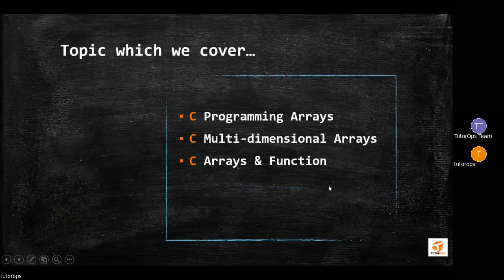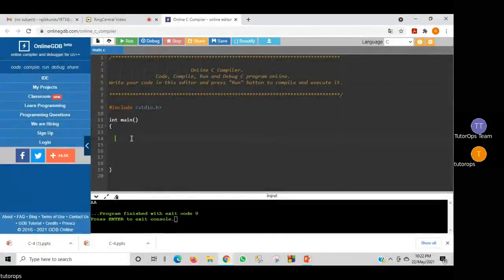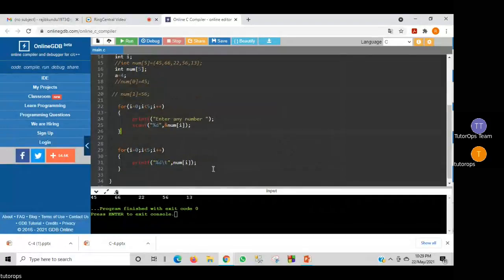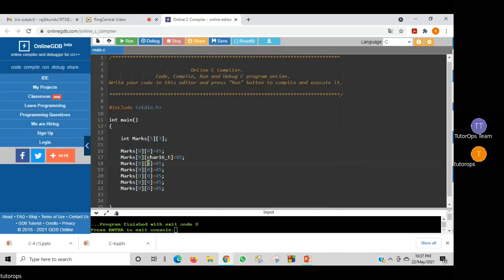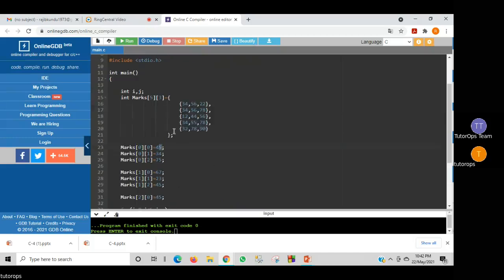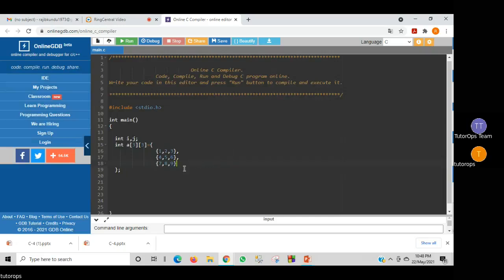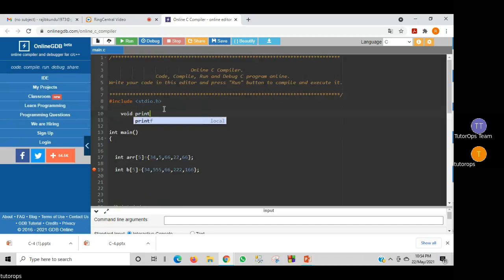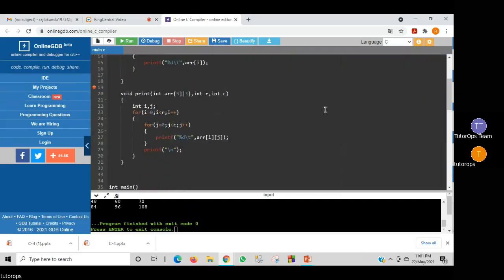C Programming Arrays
In C programming, an array is a collection of elements of the same data type stored in contiguous memory locations. Arrays allow you to store multiple values in a single variable, accessible via an index. The first element has an index of 0, and subsequent elements can be accessed by incrementing the index. Arrays can be one-dimensional or multi-dimensional (like 2D arrays). Here's a basic example of a one-dimensional array in C:

int numbers[5] = {1, 2, 3, 4, 5};

In this example, numbers is an array of 5 integers. You can access or modify the elements using their indices, such as numbers[0] for the first element. Arrays in C are fixed in size and cannot be resized dynamically.

What you learn from this video:
Arrays